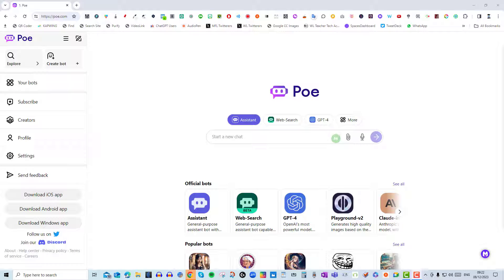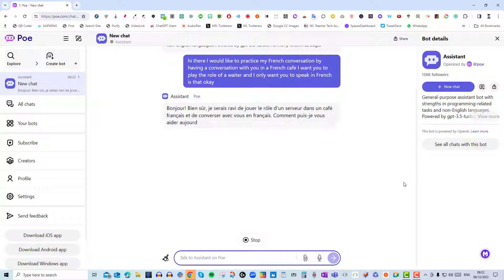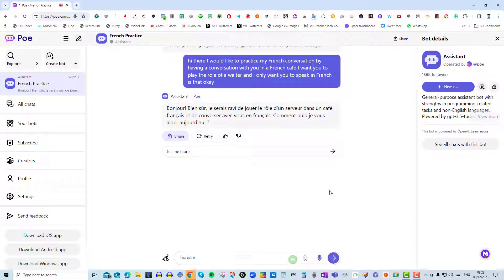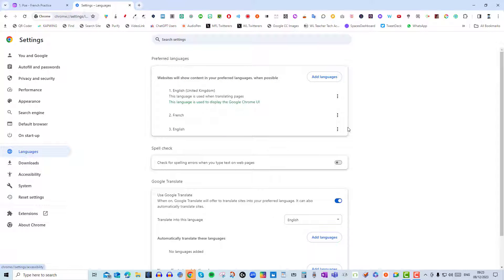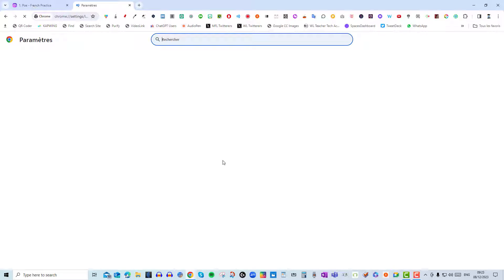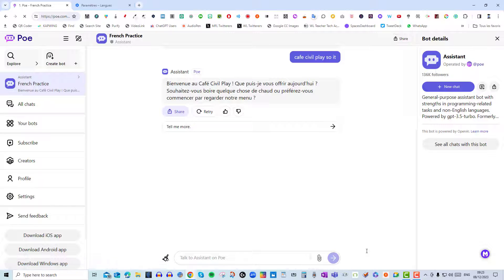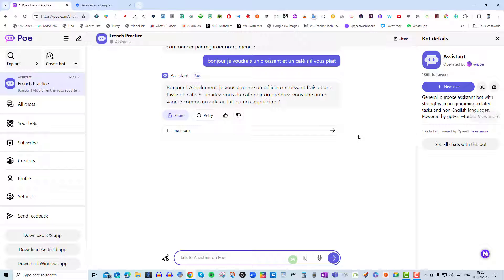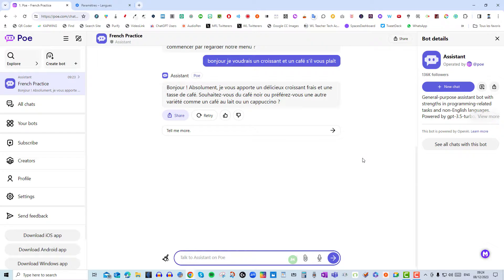Changing the language in Poe for multilingual conversation practice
Independent languages consultant from the UK, Joe Dale demonstrates how to practise a conversation in French with the large language model, Poe by using the in-built microphone feature to input prompts and changing the language of the browser.

Here are the step by step instructions:

Step 1: Start a conversation with Poe using your microphone. For example, you can say something like, "Hi there, I would like to practise my French conversation by having a chat with you in a French cafe. I want you to be the waiter, and I'd like you to speak only in French. Is that okay?"

Step 2: Poe responds in French, which is awesome! But here's where the magic happens. When you try to respond in French, you might notice that Poe doesn't quite understand you.

Step 3: Fear not! Here's the workaround: Click on the three dots in your browser (that's Google Chrome in this case), go to "Settings," and then navigate to "Languages."

Step 4: Now, click on "Add language" and select the language you want to use. For instance, I chose French. Then, make sure to check the box that says "Display Google Chrome in this language" and click "Relaunch."

Step 5: Wait a couple of seconds for your browser to relaunch. Now, your browser is set to a different language.

Step 6: With your browser now in a different language, you'll notice that when you use the microphone feature to speak in that language, Poe understands you perfectly!

Step 7: Wait for the microphone icon to appear, and when it does, start speaking in your chosen language. For example, "Bonjour, je voudrais un croissant et un café s'il vous plaît."

Step 8: Voilà! It's working seamlessly now, and Poe understands your language input without a hitch. Isn't that amazing?

NB:

Age Restriction: To use Poe, you must be 13 years of age or older. This is in line with online privacy and data protection regulations.

Parental Permission: If you're under 18 and wish to use Poe, it's essential to have parental or guardian permission. Online safety is paramount, and this requirement ensures that younger users have the guidance and consent of a responsible adult.

Account Creation: When creating an account on Poe, you won't need to provide a mobile phone number, which can be a relief for those who prefer not to share it. However, you will need to provide your birthday. This information is used to ensure compliance with age requirements and personalise your experience.

While Poe doesn't have text-to-speech like the ChatGPT extension Voice Control for ChatGPT, it's still a fantastic tool to help you improve your language skills.

For more tips and tricks like this, check out Joe's 4 part webinar series starting in January 2024